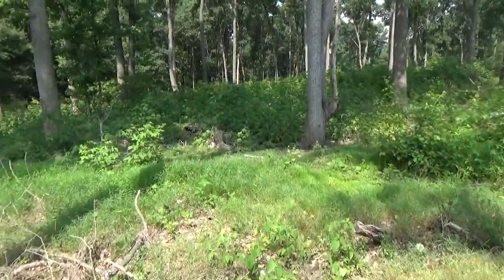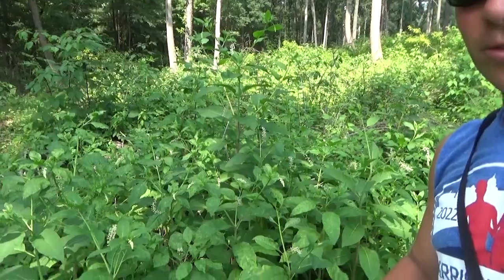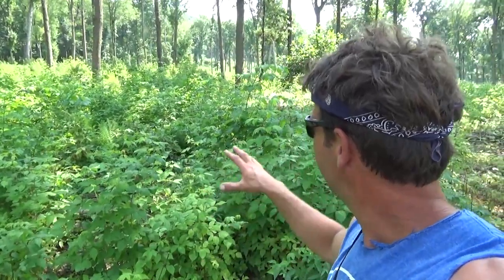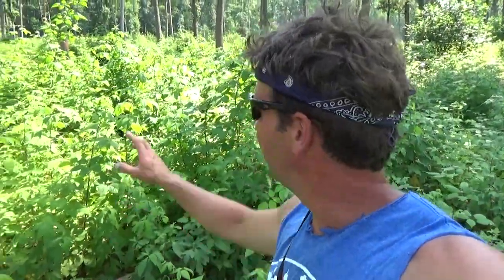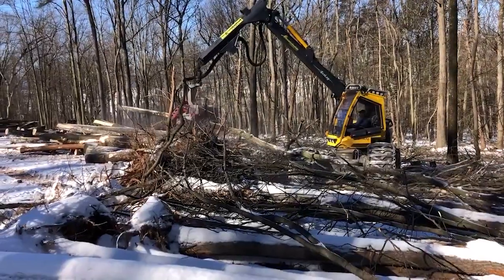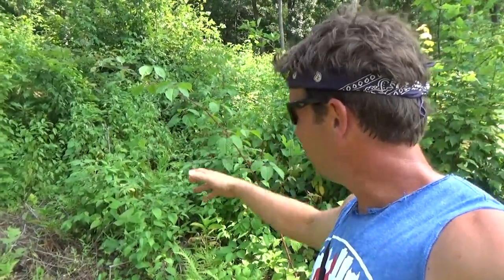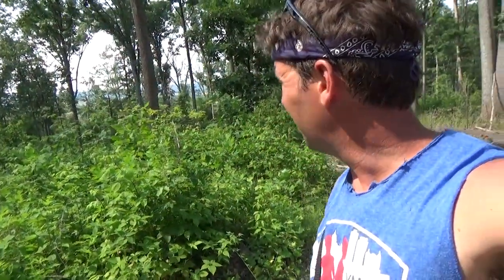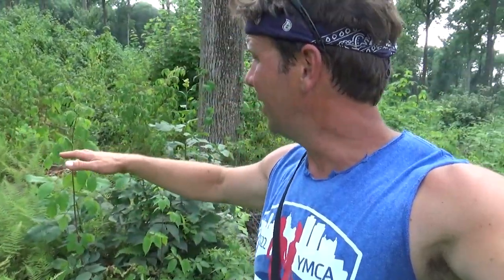Pennsylvania wildlife and timber stand improvement, two years after harvest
A summer walk-through. Monitoring the regeneration and growth speed of a 2022 pulpwood timber harvest.